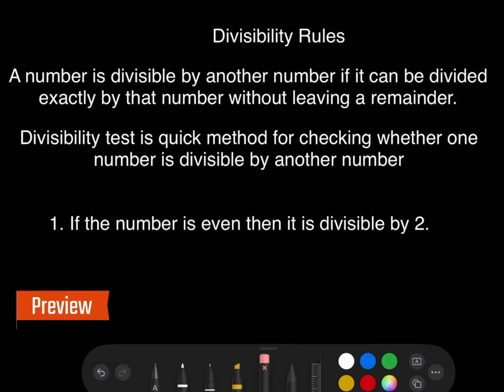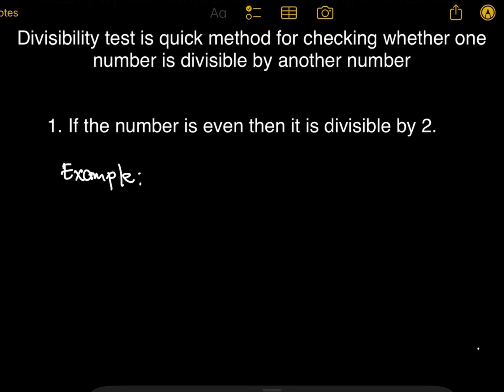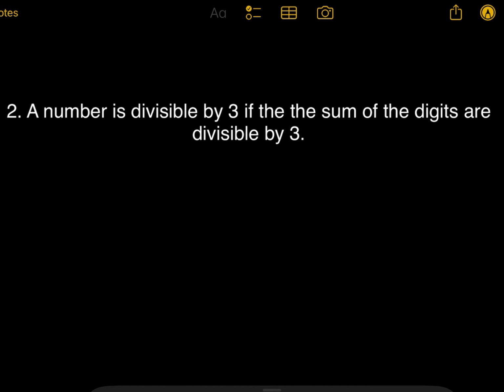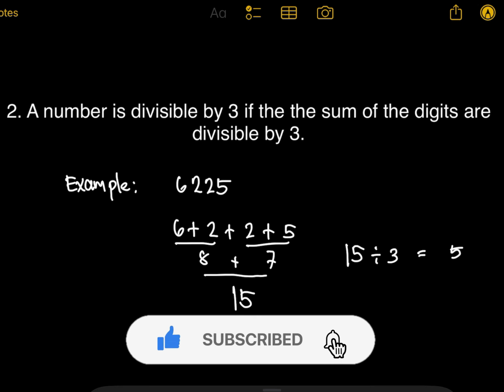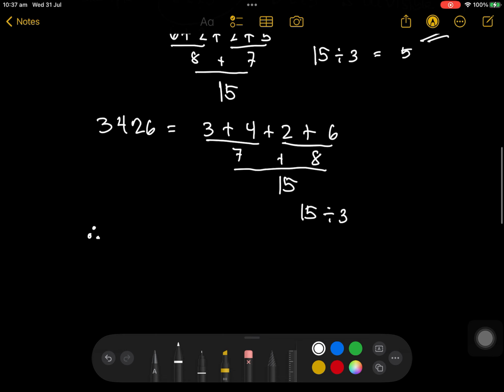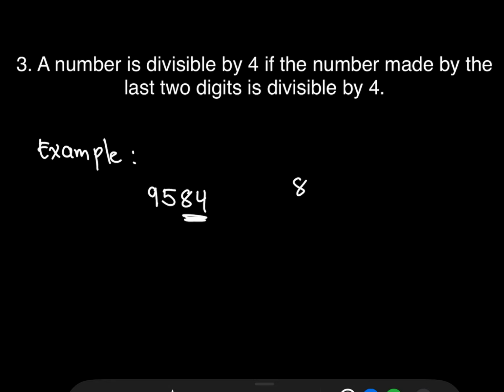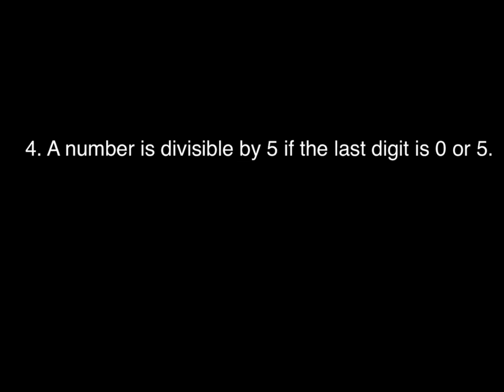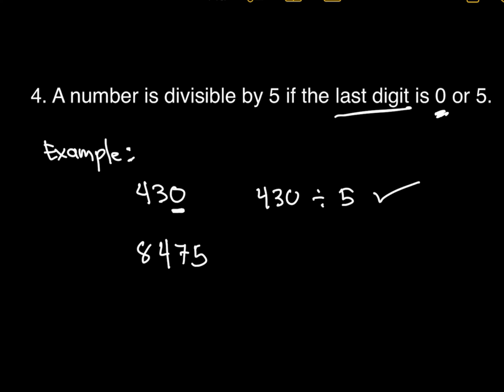DIVISIBILITY RULES BY 2, 3, 4 AND 5 PART 1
Divisibility rules or Divisibility tests have been mentioned to make the division procedure easier and quicker. If students learn the division rules in Maths or the divisibility tests for 1 to 20, they can solve the problems in a better way. For example, divisibility rules for 13 help us to know which numbers are completely divided by 13. Some numbers like 2, 3, 4, 5 have rules which can be understood easily. But rules for 7, 11, 13, are a little complex and need to be understood in-depth.

Mathematics is not easy for some of us. At times, the need for tricks and shorthand techniques is felt, to solve Maths problems faster and easily without lengthy calculation. It will also help students to score better marks in exams. These rules are a great example of such shorthand techniques. In this article, let us discuss the division rules in Maths with many examples.